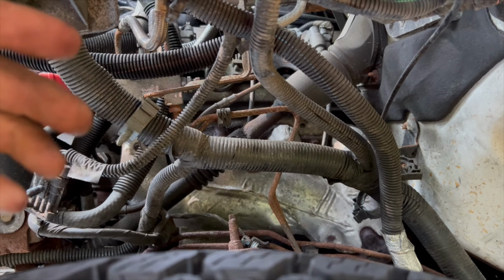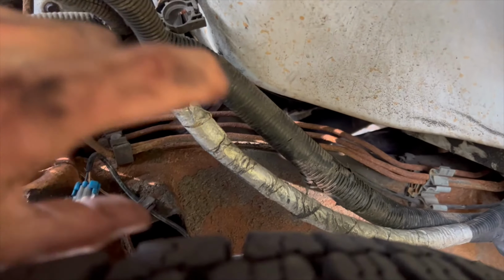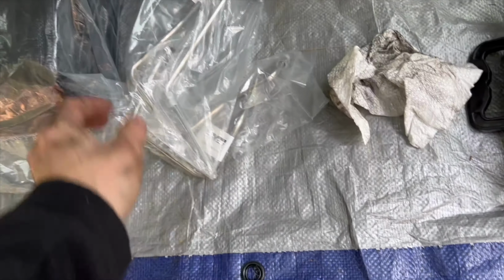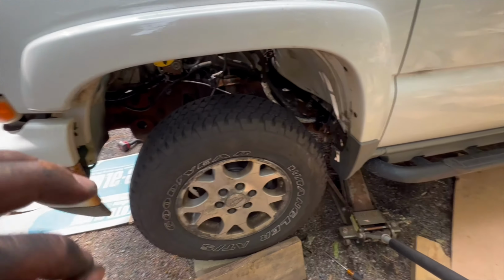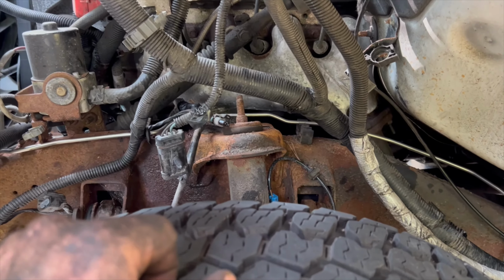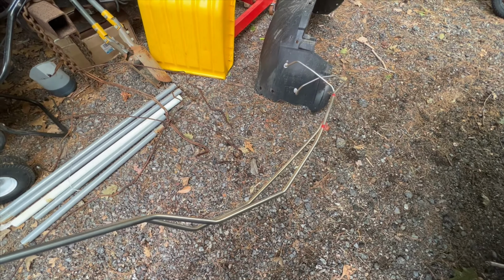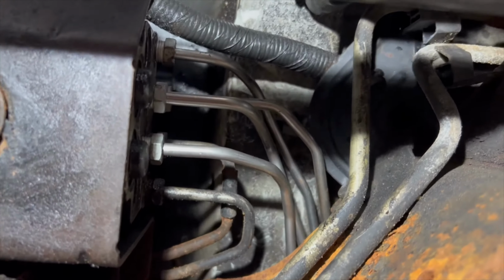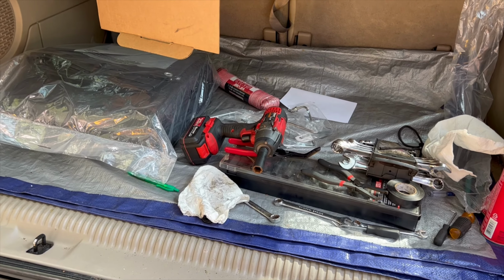Chevy Tahoe gets a Dorman stainless brake line kit.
In this video I replace the front brake lines on a 05 Chevy Tahoe with a dorman stainless steel brake line kit.

“For I the LORD thy God will hold thy right hand, saying unto thee, Fear not; I will help thee.”
‭‭Isaiah‬ ‭41‬:‭13‬ ‭KJV‬‬